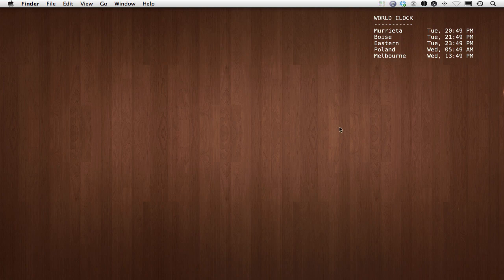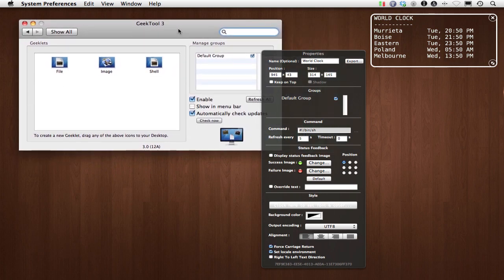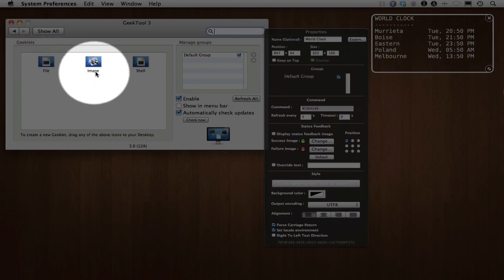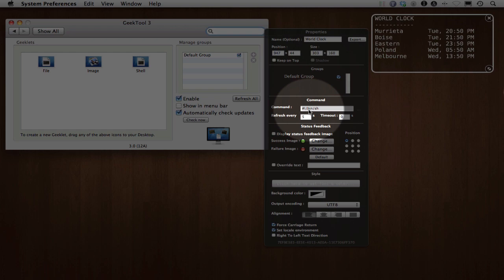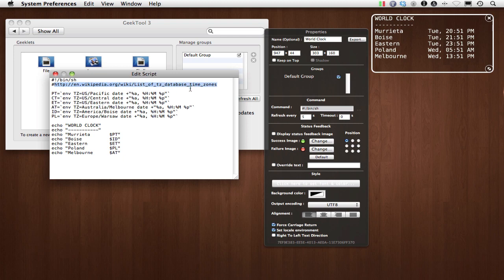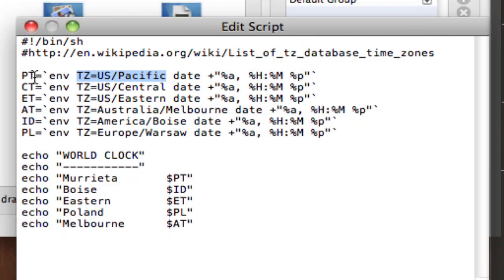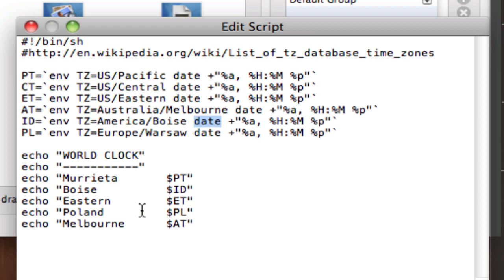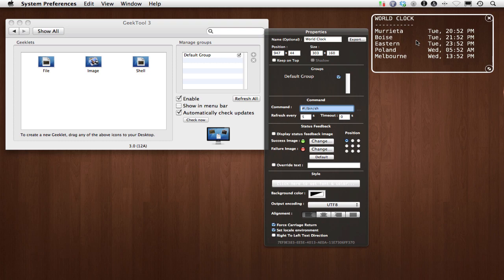Easy Mac Desktop World Clock using GeekTool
A short little video showing you how you can have your own free World Clock on your desktop if you're willing to get a little geeky.